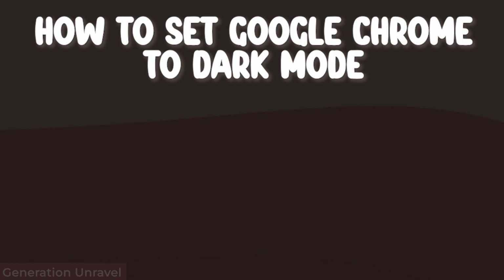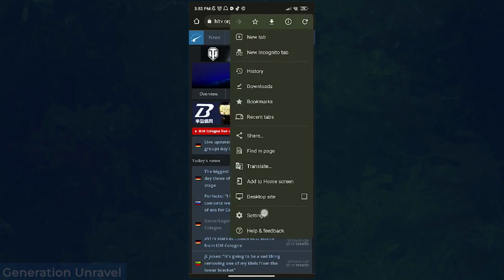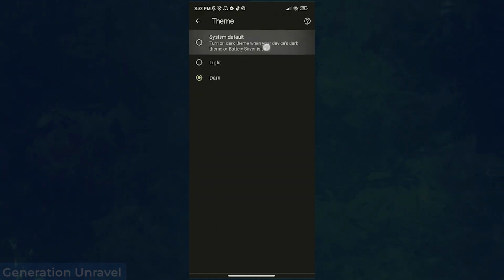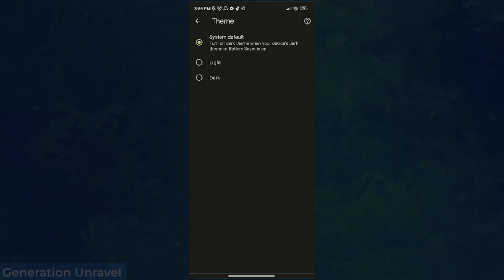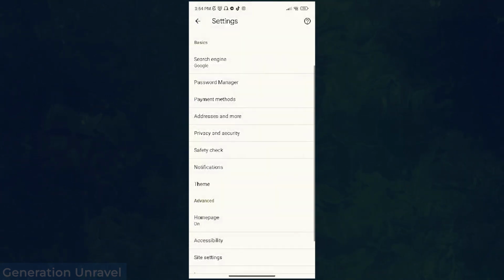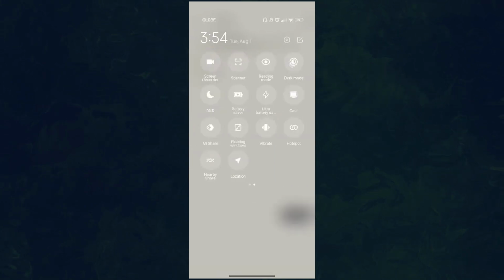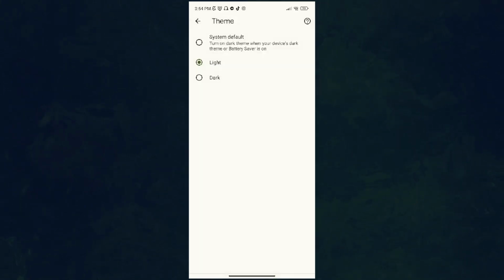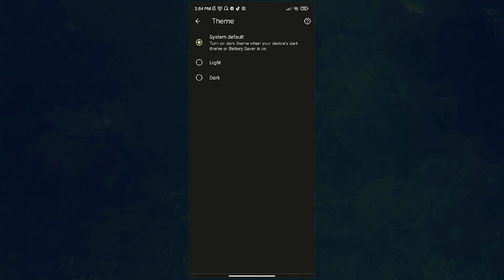How To Change To Dark Mode in Google Chrome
Looking for a way to give your browsing experience a sleek twist? You're in the right place. In this quick tutorial, we'll show you exactly how to change to dark mode on your Google Chrome browser. Dark mode not only enhances visual comfort but also conserves battery on certain devices. Our step-by-step guide ensures you won't get lost in the process. Say goodbye to the blinding white interface and embrace the stylish allure of dark mode.